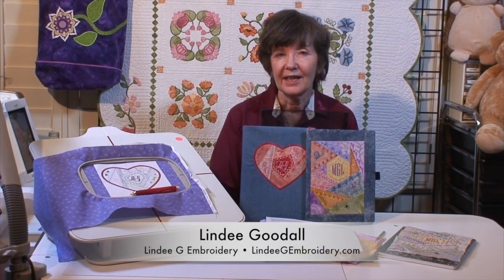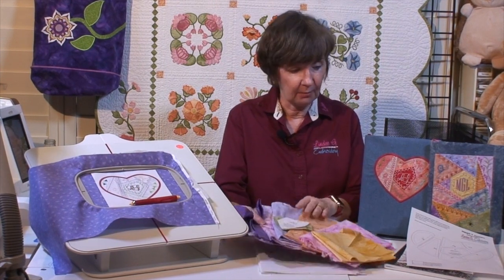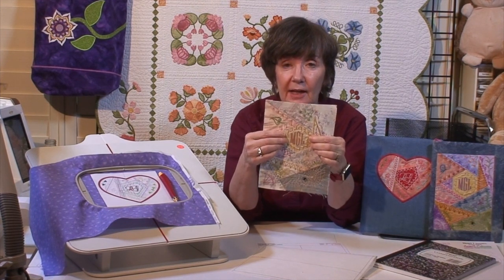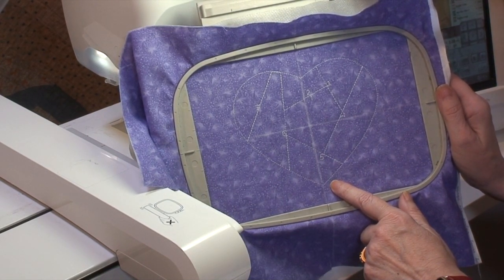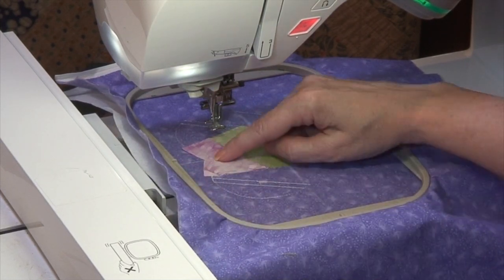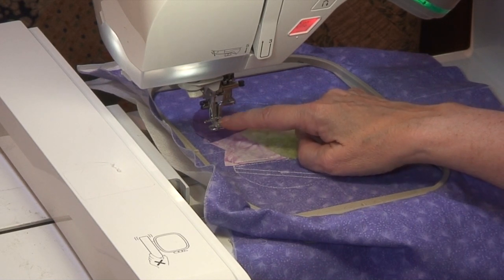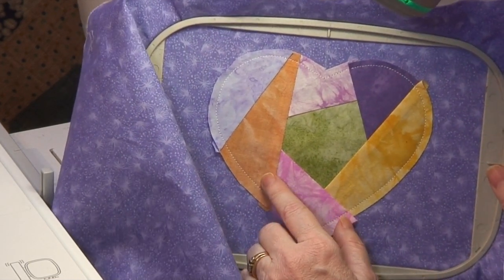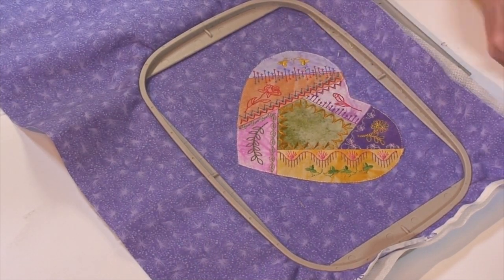How to Stitch Victorian Crazy Piecing In-the-Hoop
Simulate the look of hand pieced and embellished Victorian crazy patch with your embroidery machine! See how to stitch foundation piecing in the hoop, add decorative stitches reminiscent of hand embroidery to create blocks and applique in a fraction of the time as more traditional methods.

Designs from Victorian Crazy Patch in the Hoop